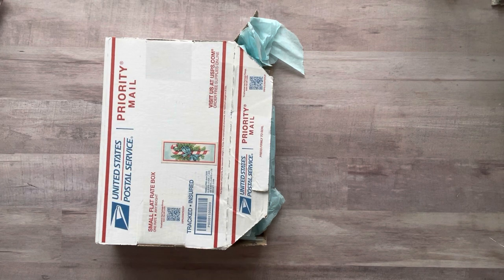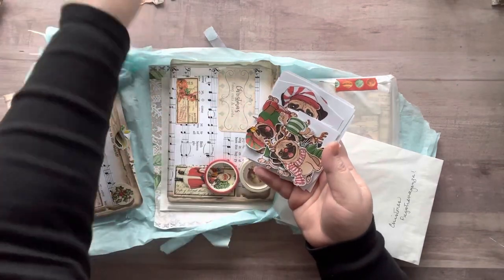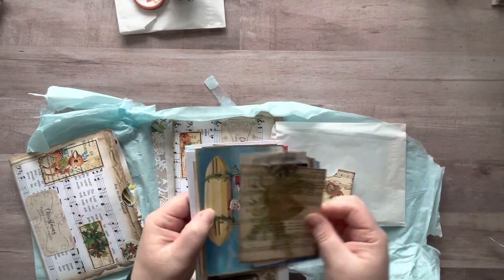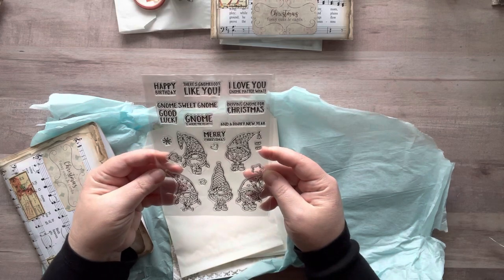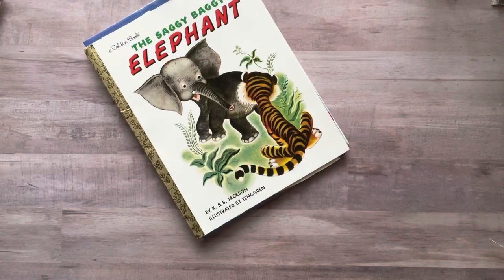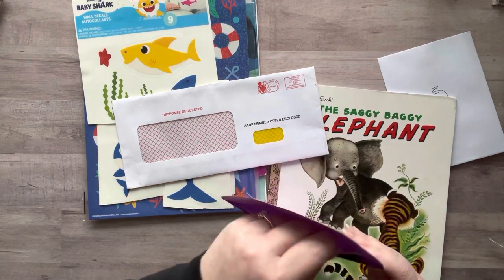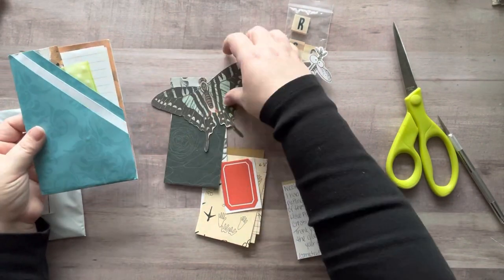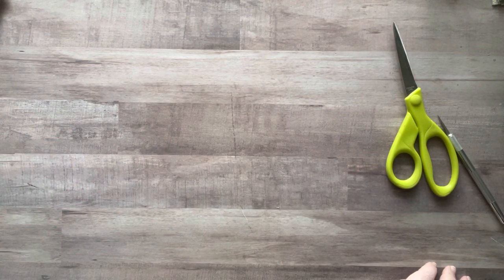Opening Happy Mail • In a Chipmunk voice🐿️ • Thank you!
You guys are so thoughtful, sweet and generous! Thank you all from the bottom of my heart! Hugs & Happy Gluing! Nikki

Nicole Timm
630 NE MLK Jr Blvd

My printer:
Epson EcoTank
Mode: ET-4760

✂️TIM HOLTZ 7” scissors✂️:

🦋CLEAR BUTTERFLIES🦋:

📚✂️EXTROIDNARY THINGS TO CUT & COLLAGE BOOK 📚✂️:

💐🌿FLORA PAPER BOOK💐🌿:

3 Corner Punch

66 Comments